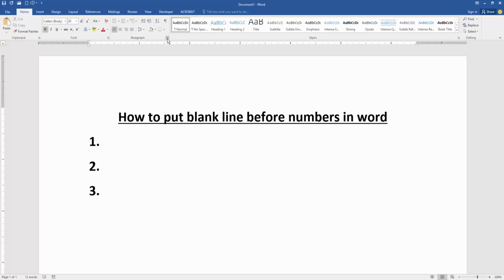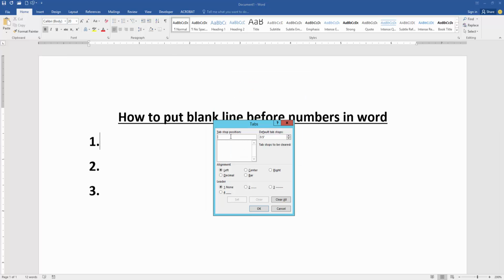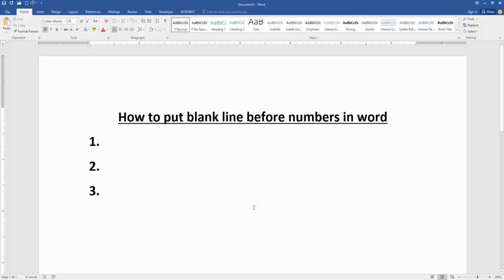How to put blank line before numbers in word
Assalamu Walaikum,
In this video I will show you, How to put blank line before numbers in word. Let's get started.